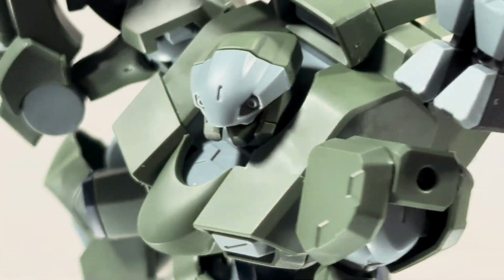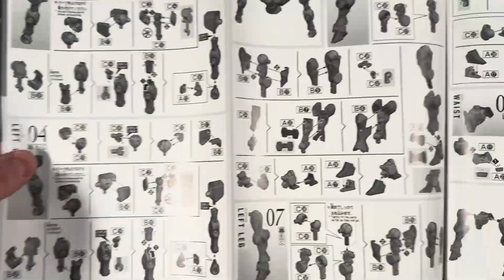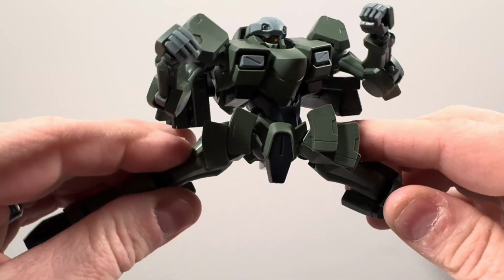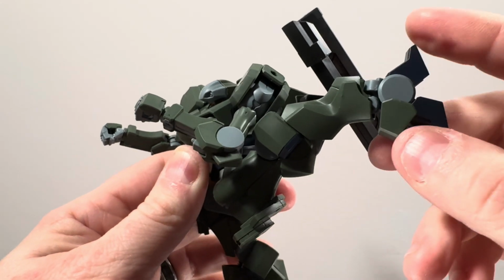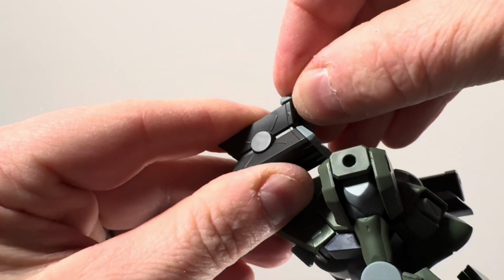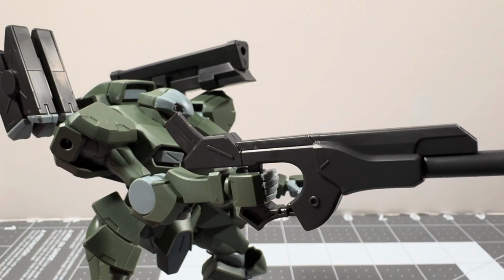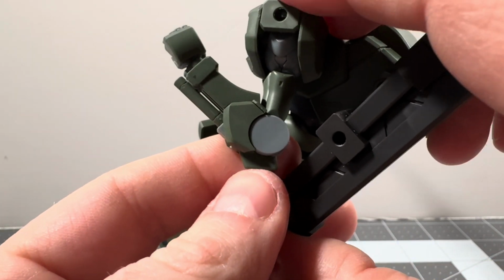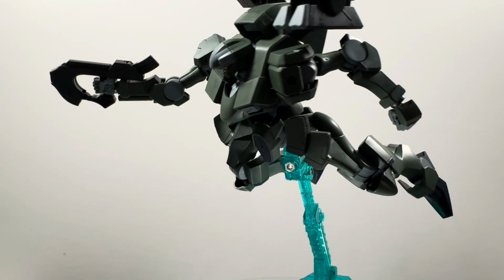HG Zortwort Heavy. Articulation LET DOWN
What’s up Gunpla fam? Today we are reviewing the HG Zowort Heavy. As you can see by the title I was not thrilled with the posing of this witch from mercury kit, but I guess not every kit is a home run. Cover that more in the cons section. I’ve built a few WFM models and usually are fantastic from beginning to end. I did enjoy the build and the finished kit looks good in that army green. I said it numerous times in the live build this kit very much reminds me of armor core mechs. So let’s get into the Pros of the kit.

Mentioned above it is a very military style gunpla and certainly fills that grunt profile well. As like any other WFM kit it doesn’t have polycaps and useless the actual molded plastic to make all the joint connections. That orange clear visor looks really good. Cleanup was decent with minimal nubbing( yes a little bit, but doable) I will have to give props to the ability to stand without a base, I mean the proportions are not even close to equal. (Tiny legs and huge upper body) Finally the additional backpack weapons look great giving that heavy look.

Let’s talk about the let down. The articulation, specially in the arms, is rough. Only so much lift at the shoulders prevent so much dynamic poses. The torso, while narrow with little armor, doesn’t allow to make aggressive turns. Same goes for the head. I found myself constantly knocking the arms out of the shoulder sockets. I actually started removing the arms finding the position and putting them back in. Just a heads up, the ball joint connector in the chest, goes  too far back and can be difficult to pull back out. I used tweezers to get them back out. The shoulder armor causes this issue. The torso can pop off as well. The beam saber hilts fell off a decent amount during the video.

All in all the build was solid and looks good in static pose. If you like posing, then you might want to pass. If you found this info useful drop a fire in the comments. Until next LOVE.

Release Date: 05/2023
Series: Witch From Mercury
Scale: High Grade
Scale Size: 1/144